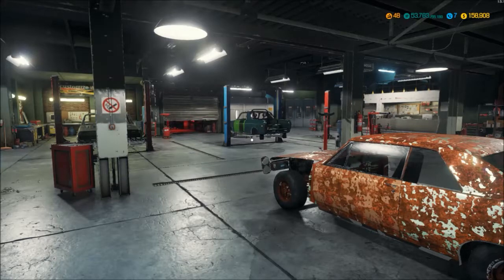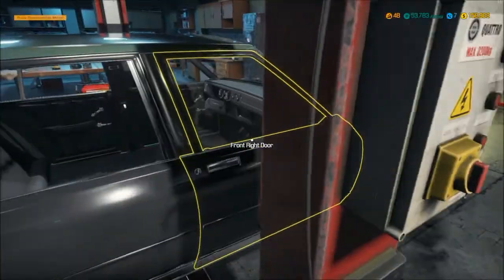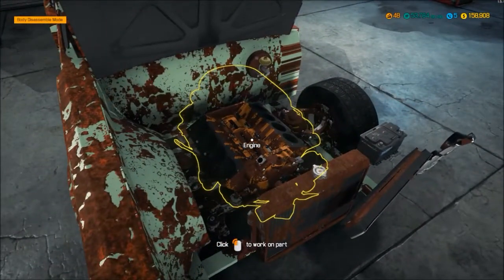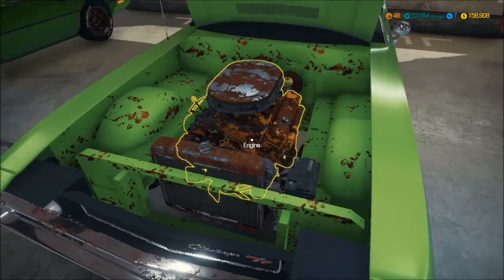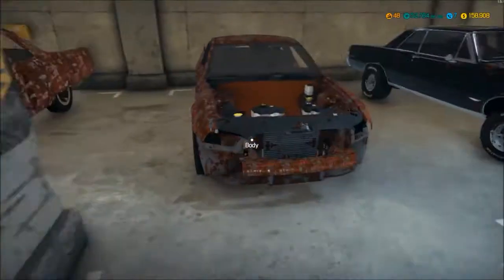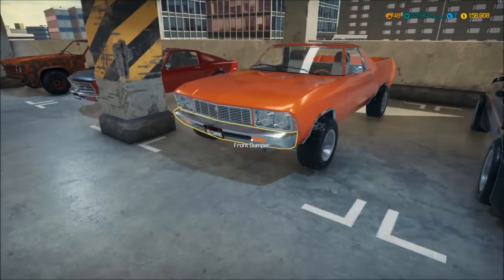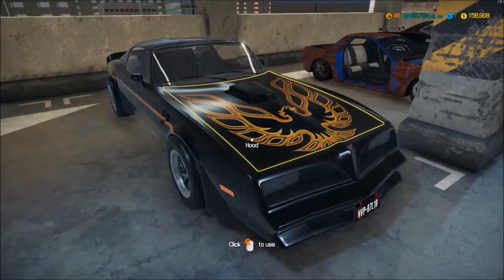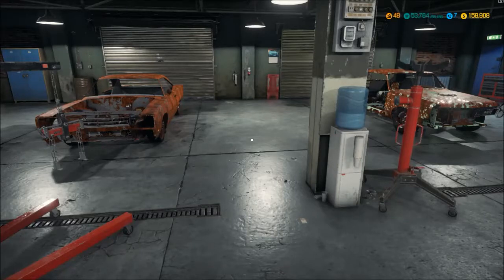cms2018 new project you choose!!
you guys pick the project for the next series!! and name it